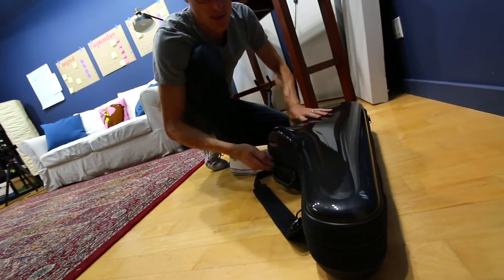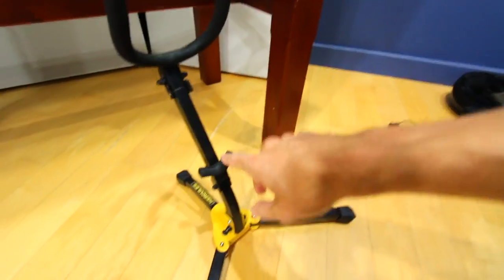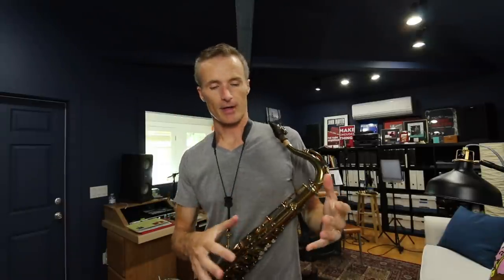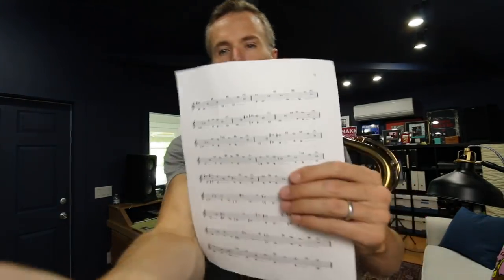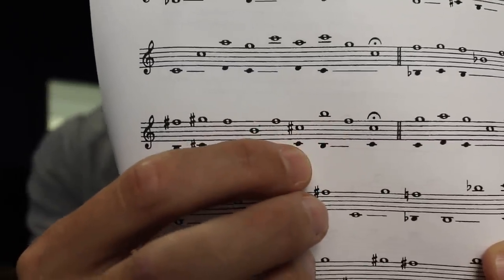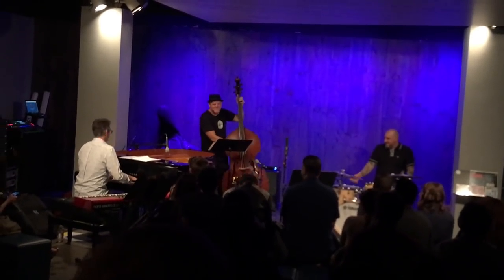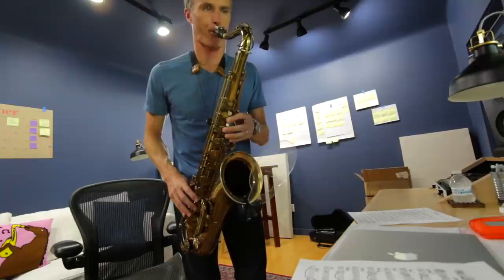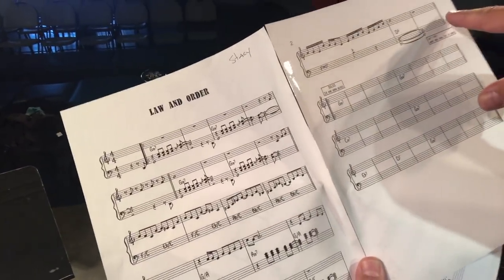When I'm fed up with my playing (this helps) // VLOG #123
I get fed up with my playing on a fairly regular basis. In those moments I tend to double down on overtones. This exercise is a new favorite. Also, a good saxophone case and a bad saxophone stand.

Bob Reynolds is a Grammy Award-winning tenor saxophonist known for his work with Snarky Puppy, John Mayer, and 8 solo albums. He is a D'Addario Woodwinds artist.

LONGER BIO

Saxophonist Bob Reynolds is an in-demand jazz performer, educator, and sideman, as well as a regular member of the Grammy Award-winning band Snarky Puppy. Born in Morristown, New Jersey in 1977, Reynolds grew up in Jacksonville, Florida, where he first started playing saxophone at age 13. Although he listened to a range of music as a kid, by his late teens he was a dedicated jazz student. After high school he honed his skills at Boston's Berklee College of Music, where he mentored with George Garzone, Hal Crook, and others. As a leader, he debuted with 2000's The Bob Reynolds Quartet, followed by 2006's Can't Wait for Perfect. That same year, he joined fellow Berklee alum John Mayer's band and spent the next five years with the pop star, touring and appearing on such albums as 2008's Where the Light Is and 2009's Battle Studies.

In 2013, he returned to his solo work with Somewhere in Between, which reached number one on digital jazz charts. He then made his Snarky Puppy debut appearing on the genre-bending group's 2014 effort, We Like It Here. Two years later he was back with Snarky Puppy for the Grammy Award-winning Culcha Vulcha. In 2017, Reynolds delivered the EP Guitar Band, which featured appearances from Kneebody bassist Kaveh Rastegar as well as fellow Snarky Puppy members Robert "Sput" Searight (drums) and Mark Lettieri (guitar). ~ Matt Collar